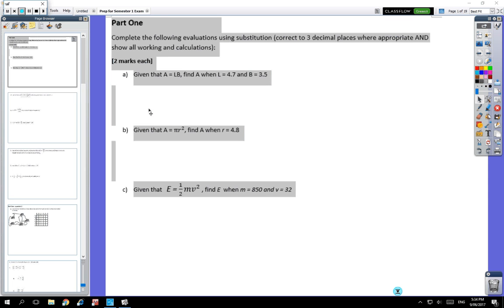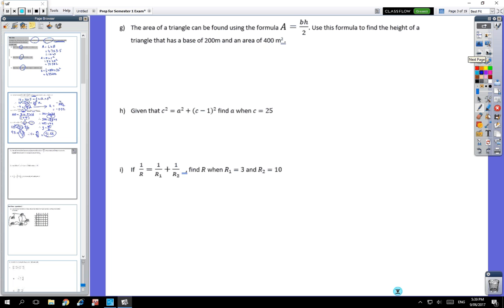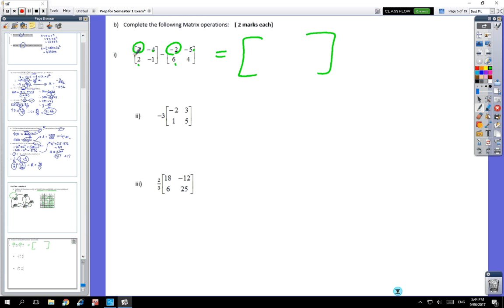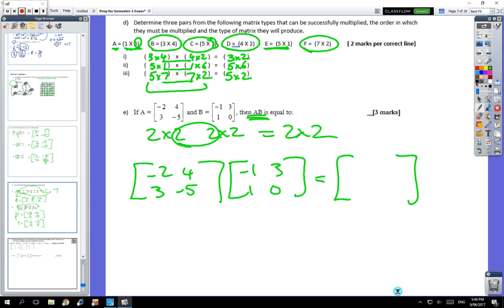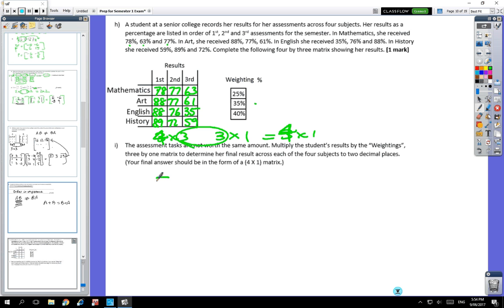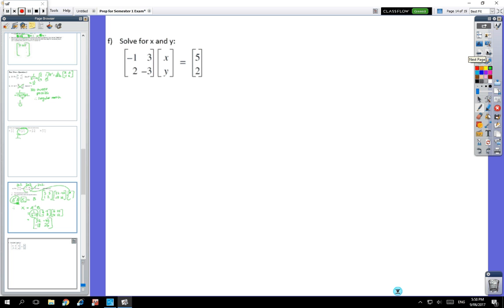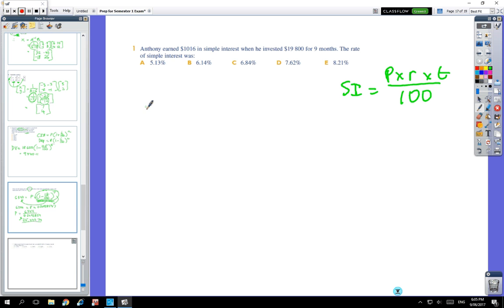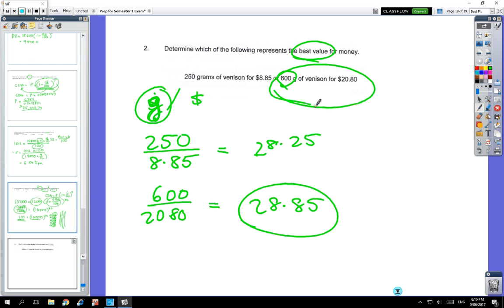11 Apps: Semester 1 exam prep